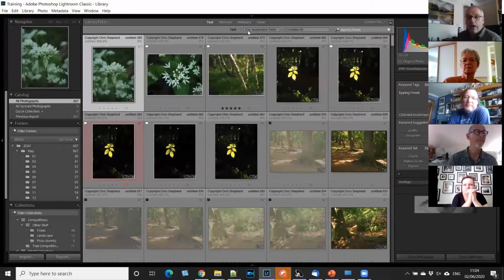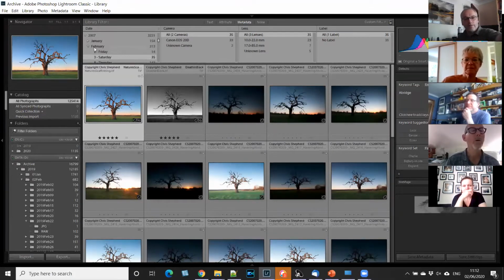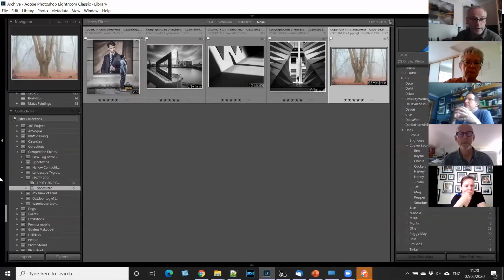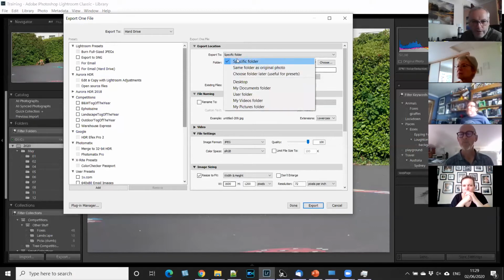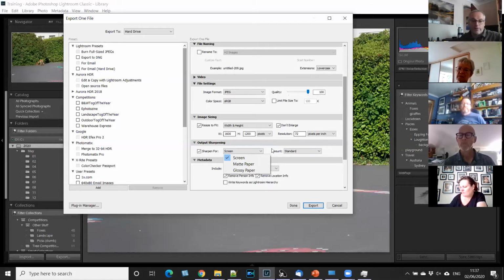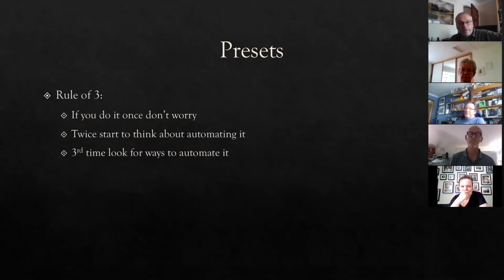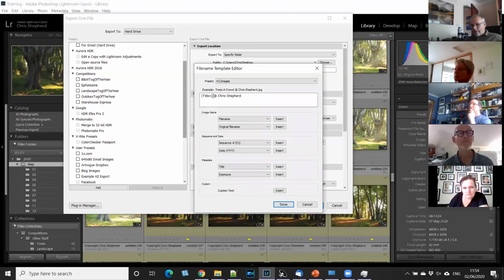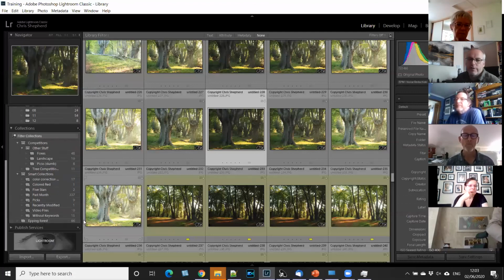Chris's Lightroom Course 4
Episode 4 of our ongoing Zoom Lightroom Course.  This time we are on to the power of Export.